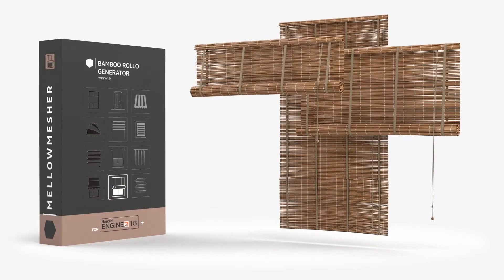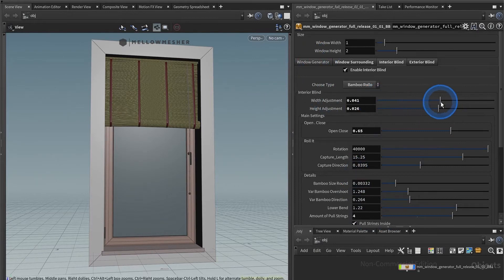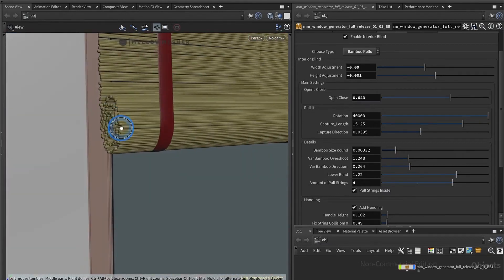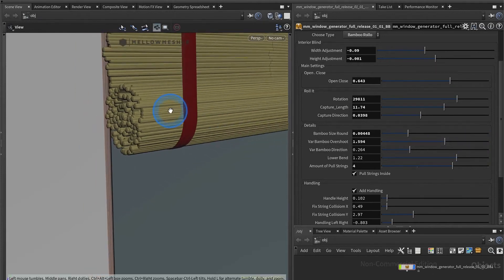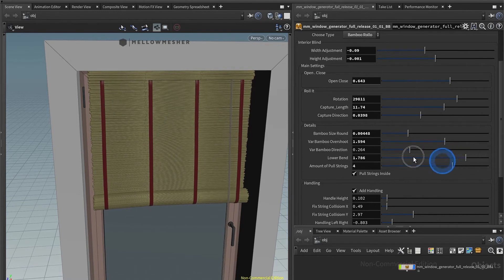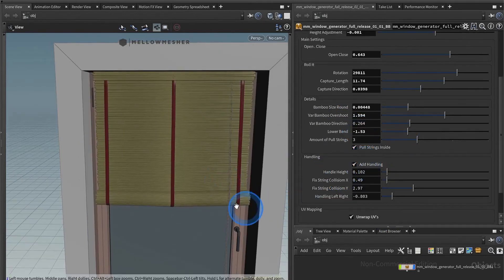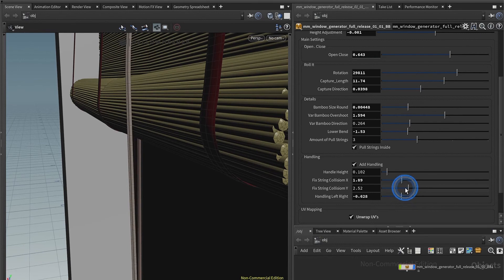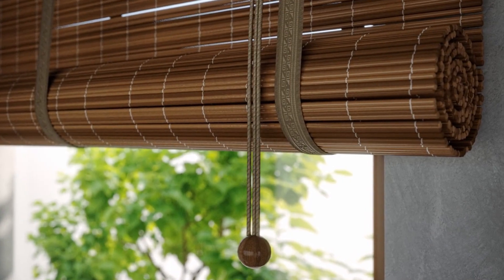Bamboo Rollo Generator - Houdini Digital Asset | Mellowmesher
This Bamboo Rollo Generator HDA is part of thecomplete window generator collection, which creates windows and almost everything around it for exteriors and interiors.